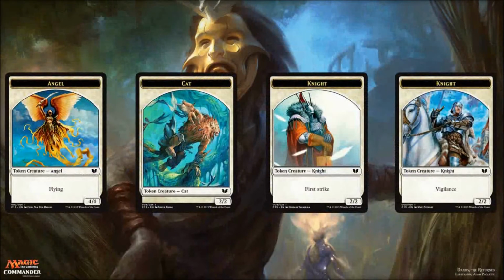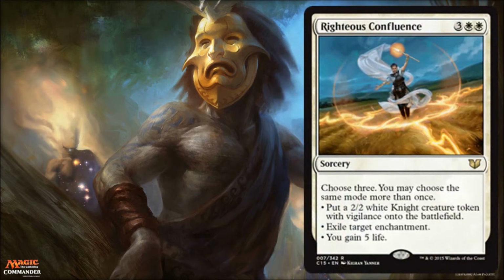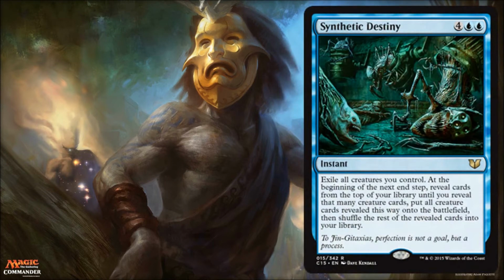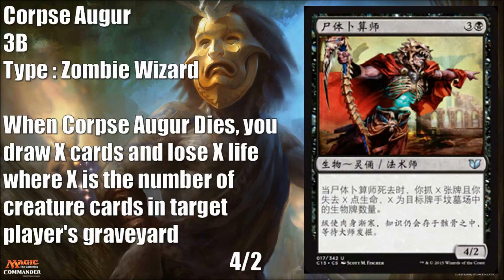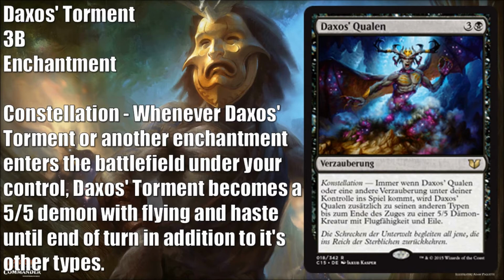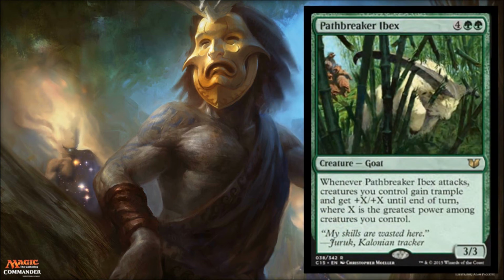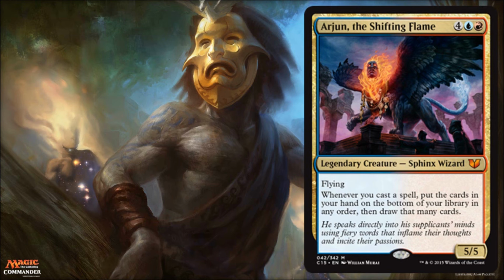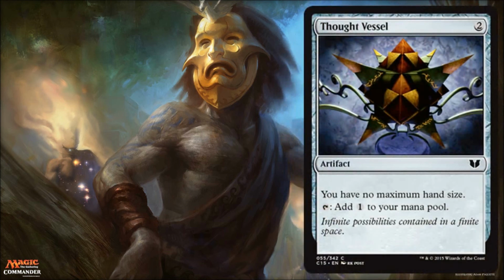Commander 2015 Spoilers for Magic the Gathering! 12 New Cards Revealed!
Welcome to day four of official Magic the Gathering Commander 2015 Spoilers.  Today we look at twelve cards that will appear in at least one of the five Commander 2015 products.

Michael Jacques
Viktor A.
Matt Sanders